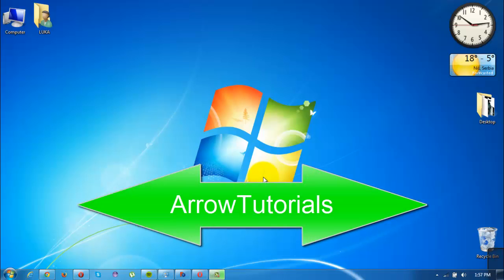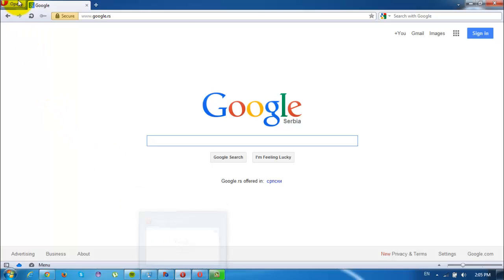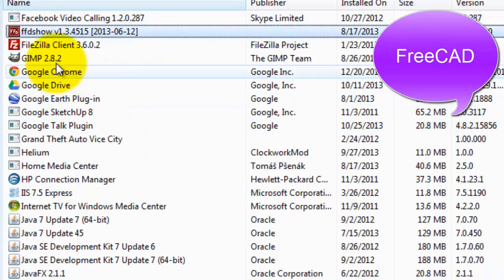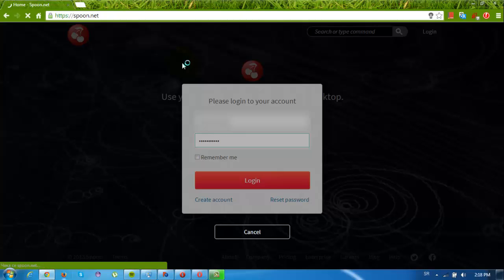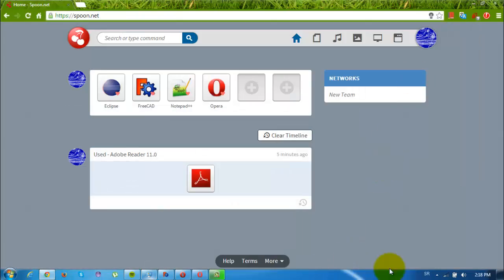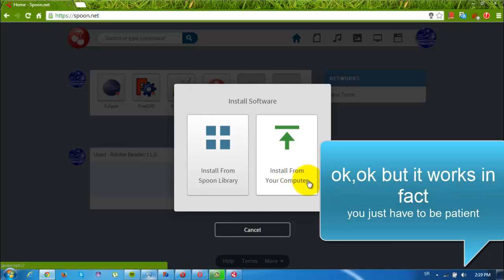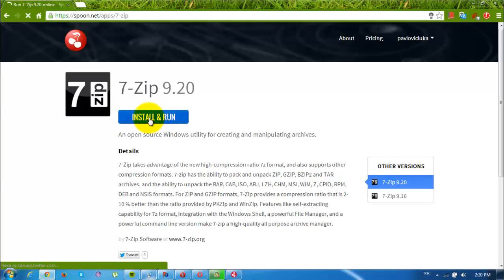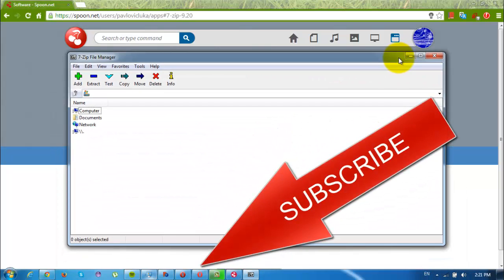How to run Windows apps directly from the web using Spoon.net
This tutorial will show you:
1) how to run windows apps/programs directly from the web (cloud)
2) how to run windows apps/programs without installing them
3) how to run windows apps/programs and customize them even on computers where you don't have administrator rights
You'll need an account on Spoon.net
You can run apps/programms:
2) or you can install your own windows apps/programs and access them anywhere